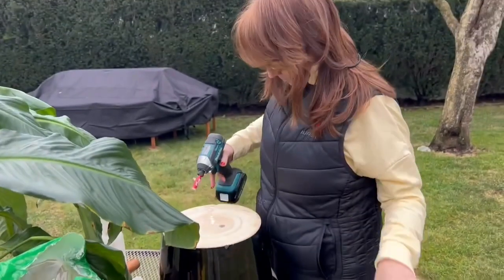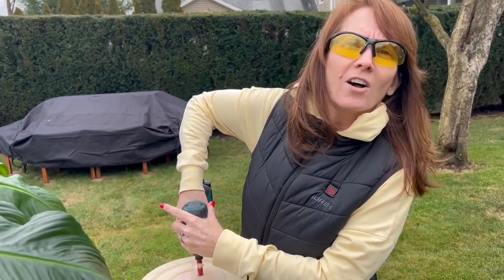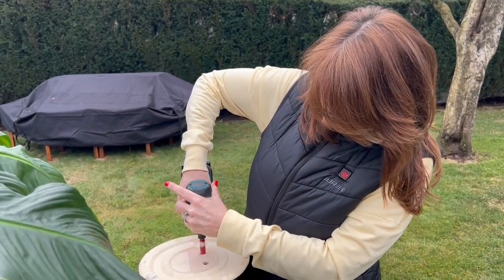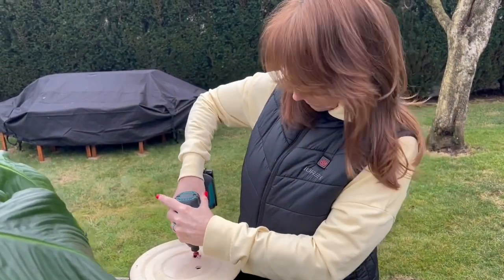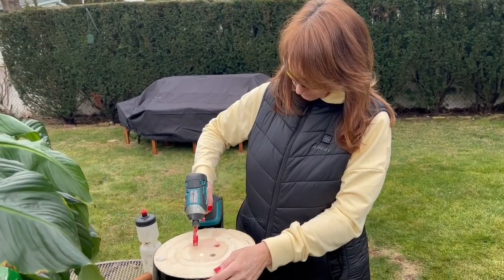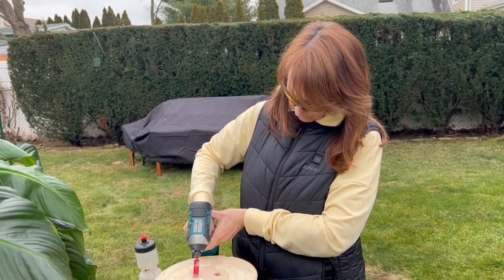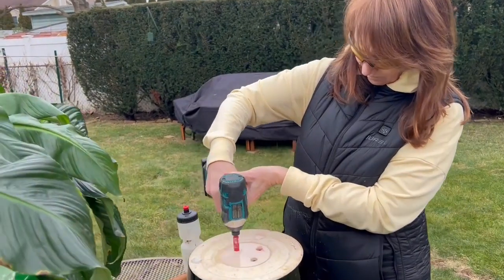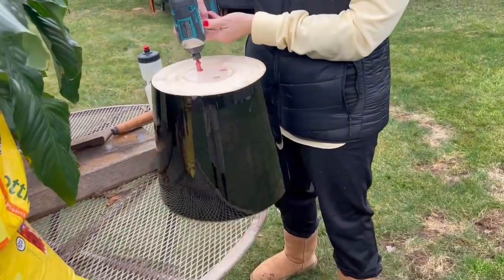Using a Diamond Core Drill Bit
Coring drain holes in a flower pot.
If you look carefully you’ll notice that there is a piece of wet paper towel tucked up inside the bit- this serves two purposes it keeps the bit lubed and makes the core easier to remove.